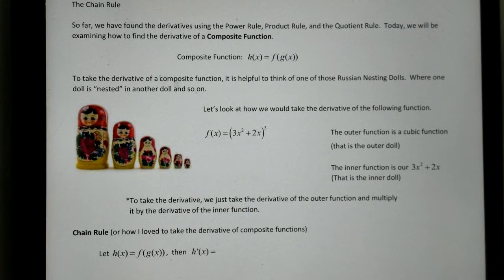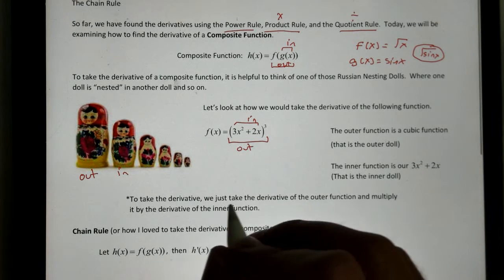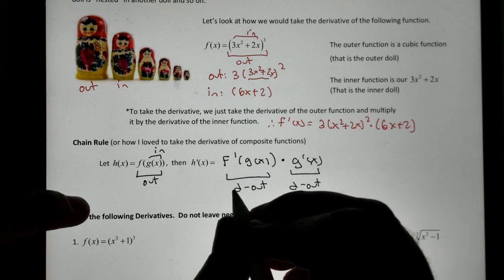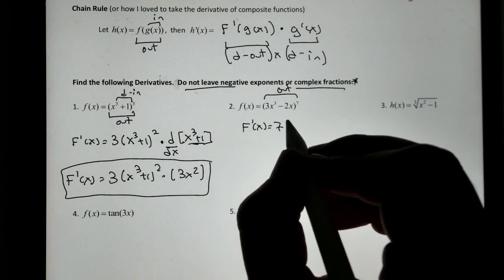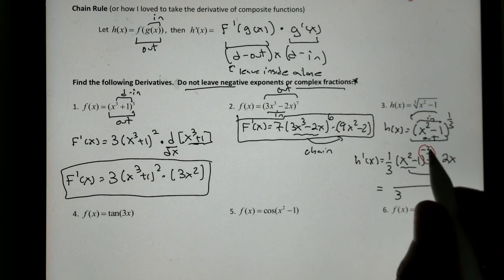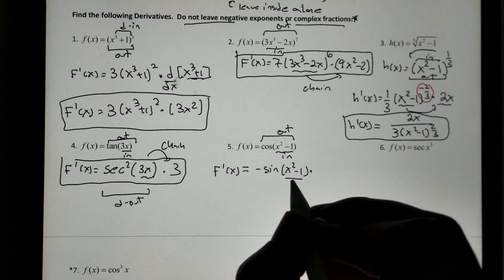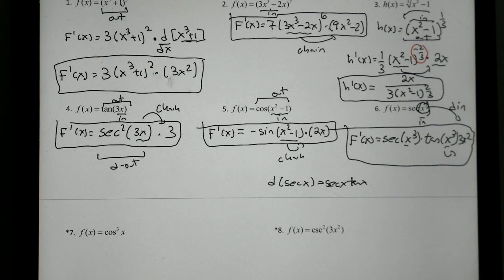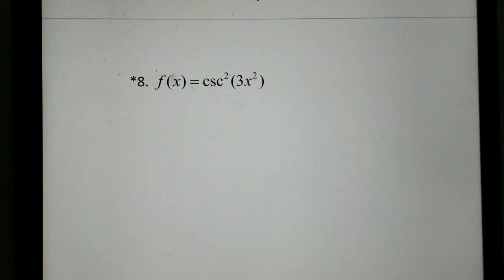AB Chain Rule Day 1 Part 1